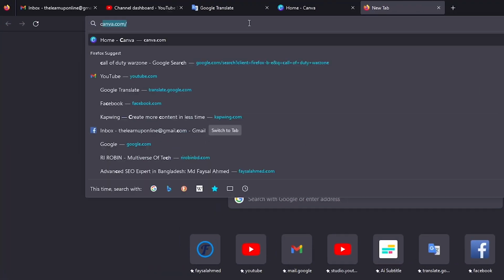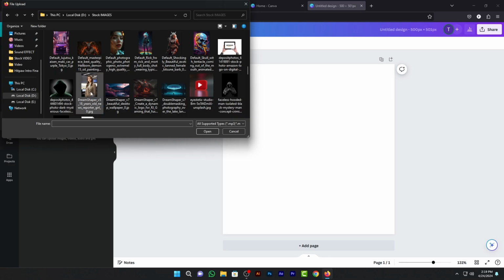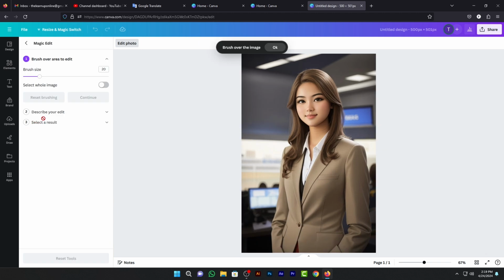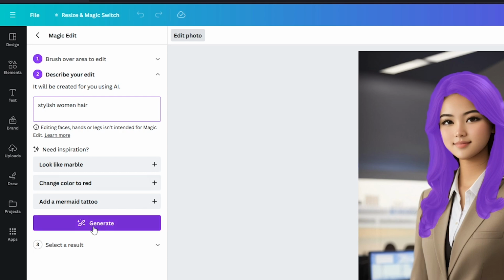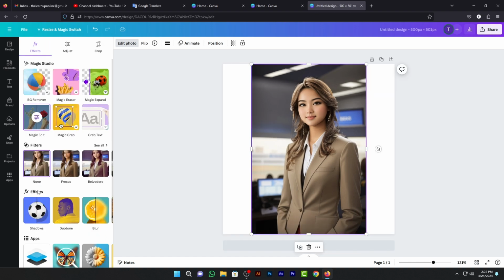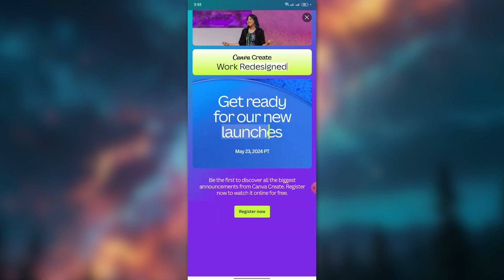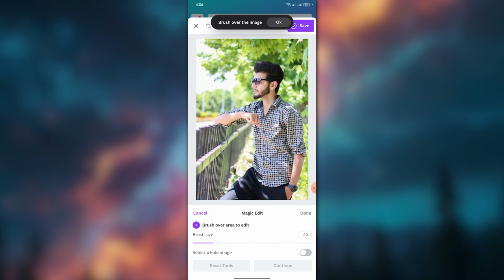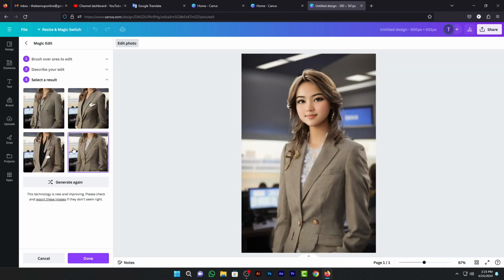How to Change Clothes in Your Photos Using Canva Free AI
This video reveals the magic of Canva's FREE AI tool that lets you change clothes in your photos!

Say goodbye to outfit regrets and hello to endless creative possibilities.

In this tutorial, you'll learn:

   👉 How to access Canva's Magic Edit feature
    👉Step-by-step process to virtually change your outfit with AI
    👉Tips for achieving realistic and stylish results

Get ready to transform your photos and unleash your inner fashionista! ✨